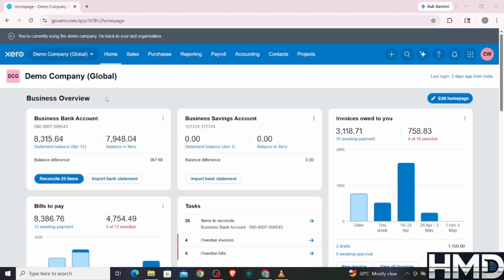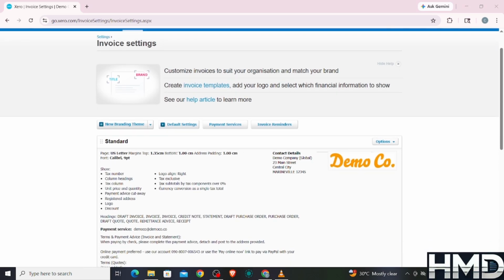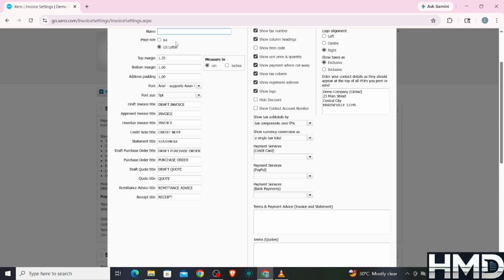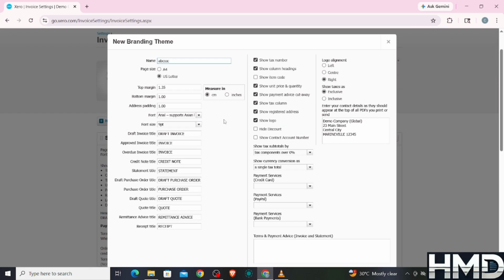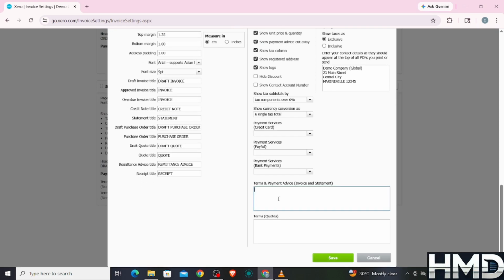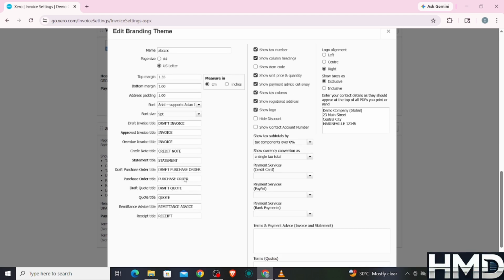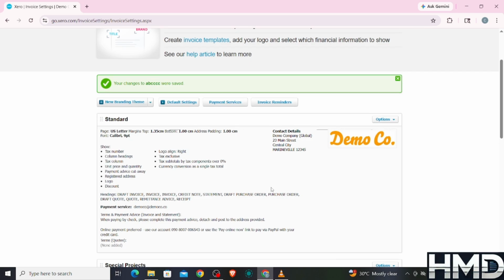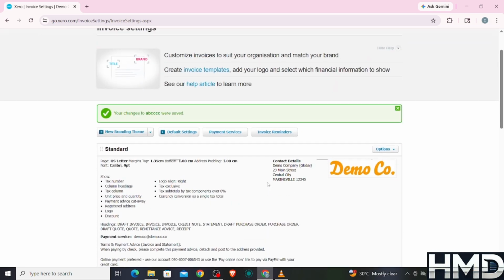How to Customize Invoices in Xero in 2026 – Step by Step Guide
Customizing your Xero invoices helps you create a professional, branded experience that impresses your clients and reflects your business identity. This tutorial walks you through how to edit your Xero invoice template, add your logo, adjust colors and fonts, update your business contact details, and choose which fields appear on your invoices. A polished invoice builds trust and makes your business look more established. Follow this beginner-friendly step-by-step guide and customize your Xero invoices to match your brand today!